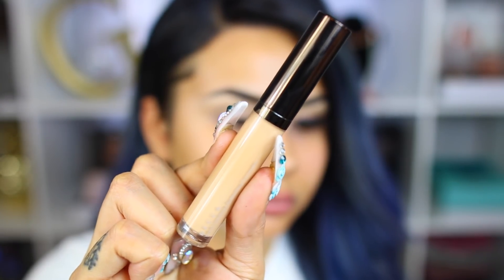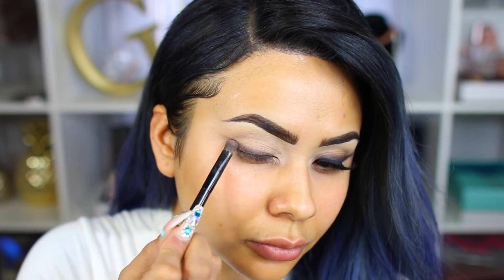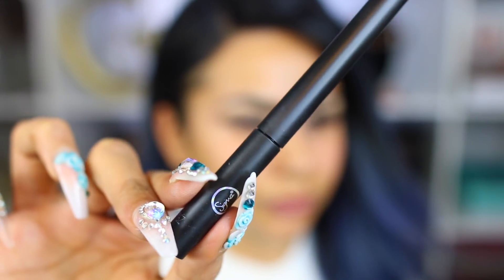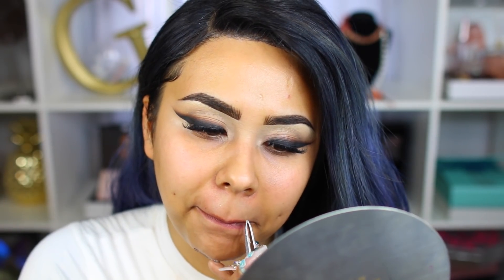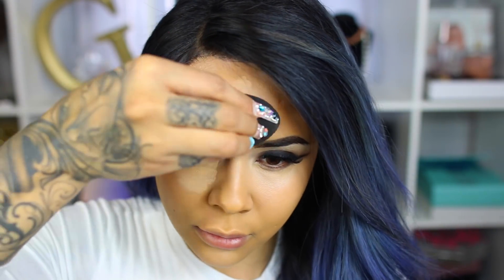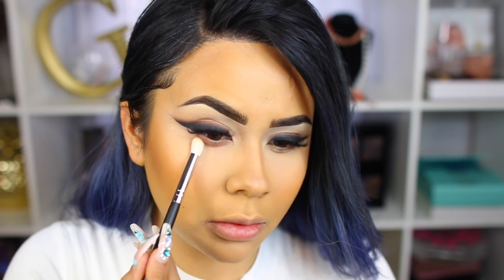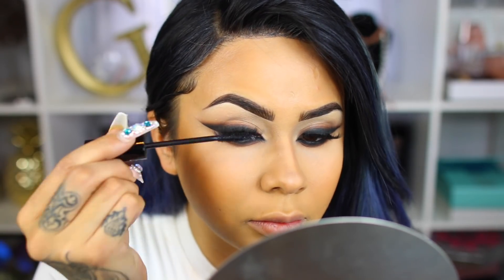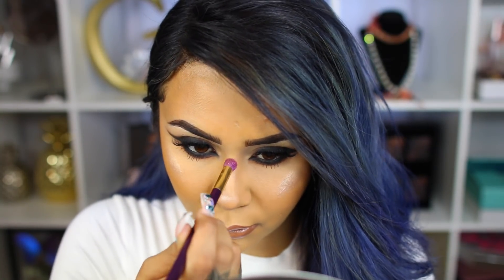Simple Smoked Out Winged Liner